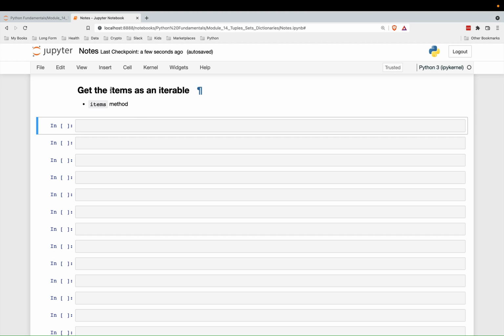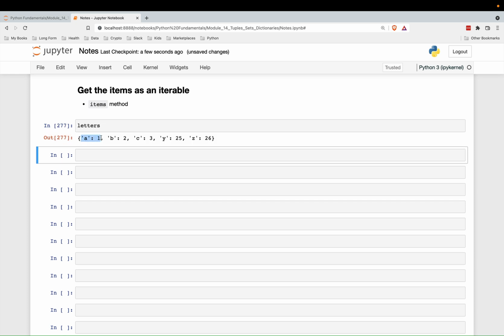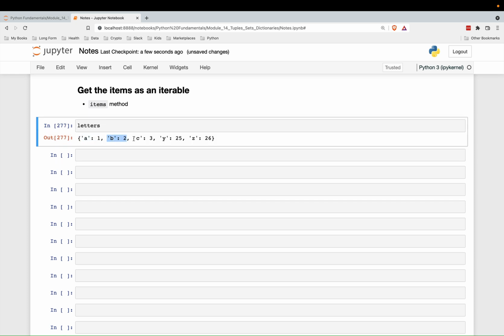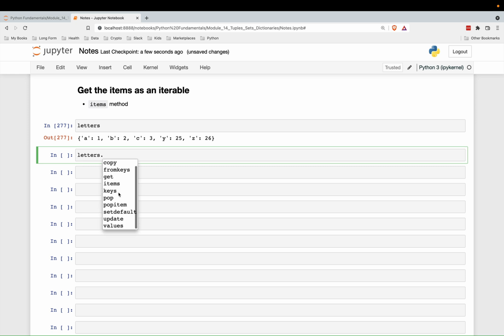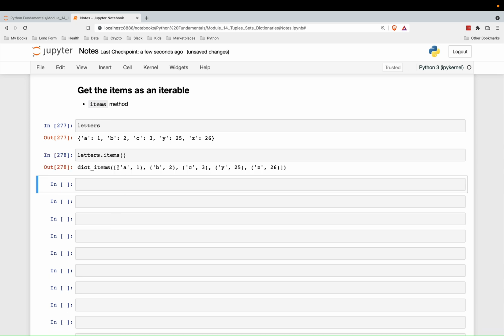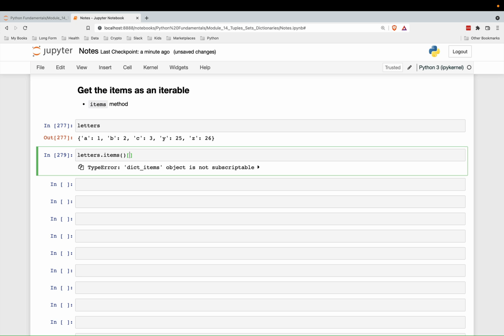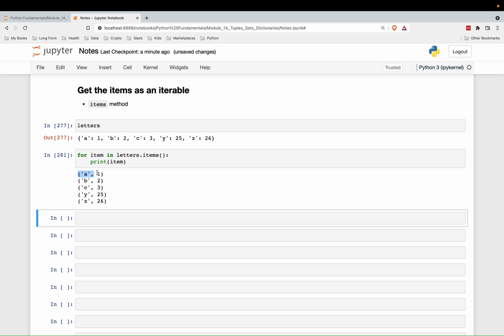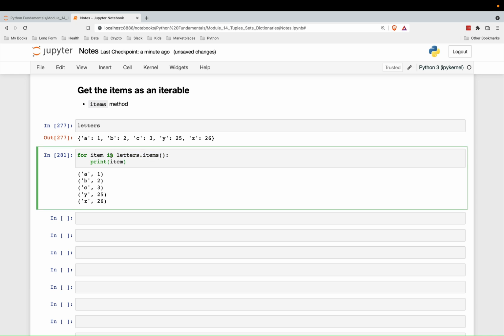32 Get the Items as an Iterable